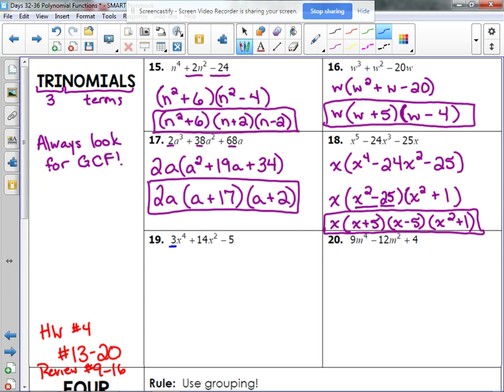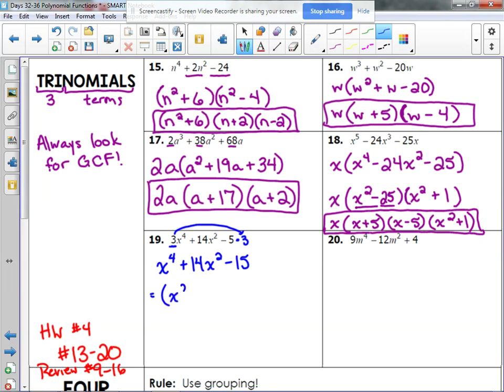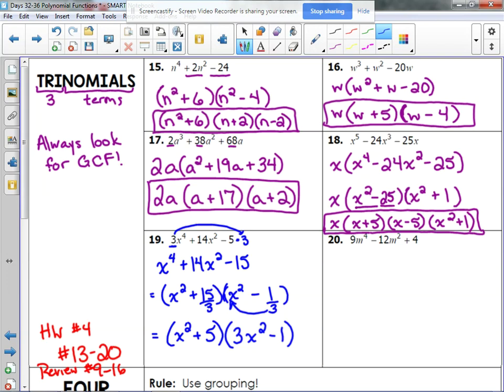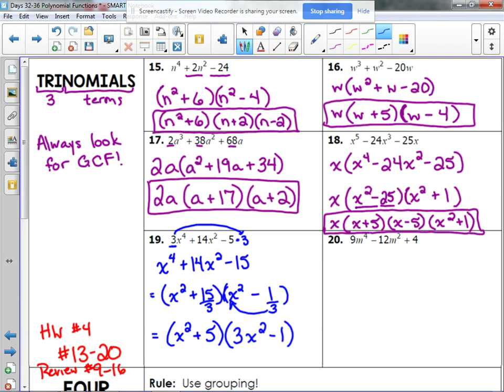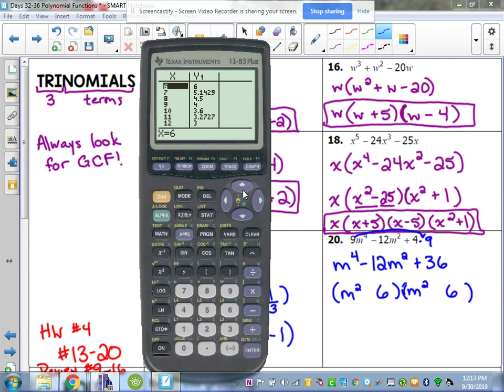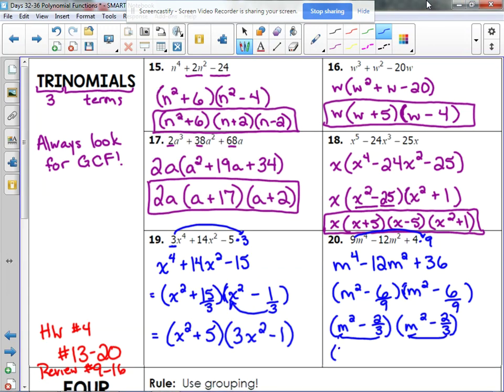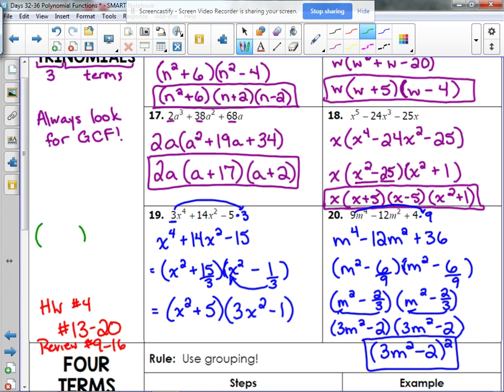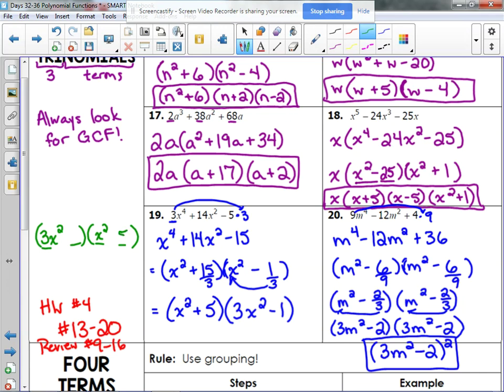Factoring Trinomials, Other ~ Math 3